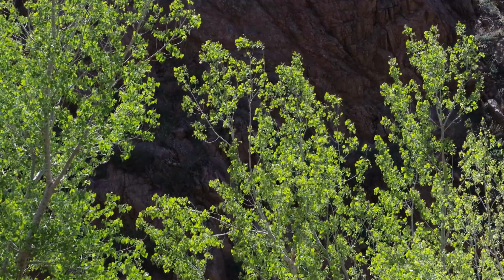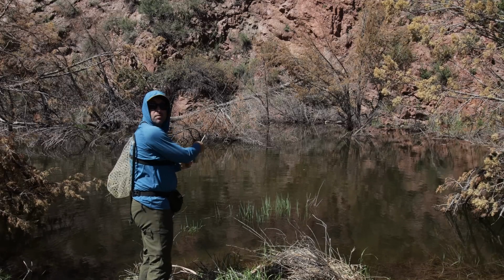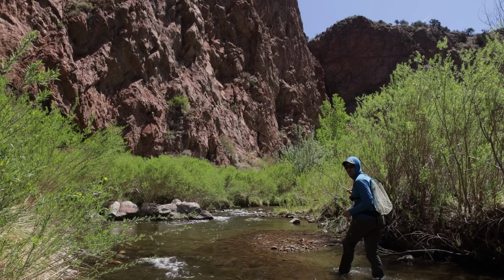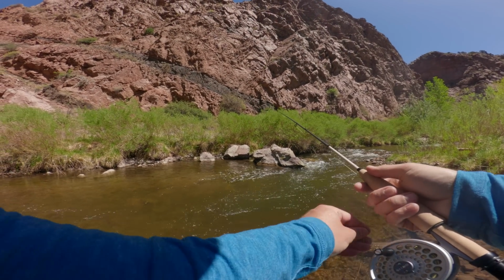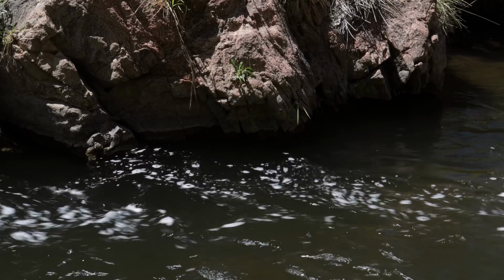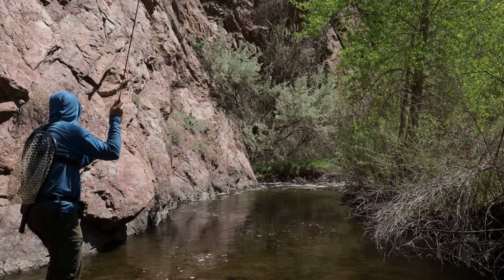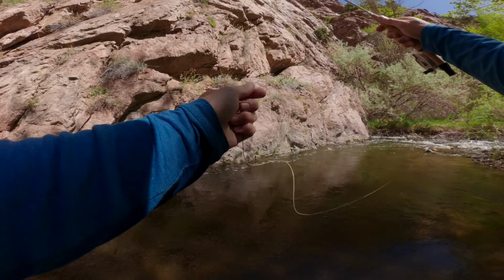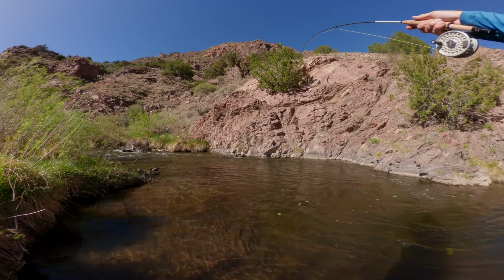Fishing the Orvis 4 Weight Superfine Graphite Was Sublime (Until I Broke Thousands in Camera Gear)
In today's video I'll revisit one of my favorite places, this gorgeous desert canyon full of trout. I'm using the Orvis Superfine Graphite 4 weight 7' 11'', which is a new rod for me. The rod was awesome! In the end, my camera takes a dunk into the water.

// SOCIALS 🐟

// MUSIC 🎵

Song: Adrift
Composer: Hayden Folker